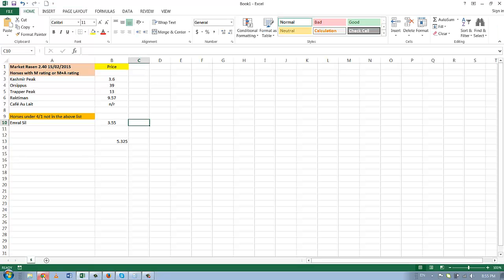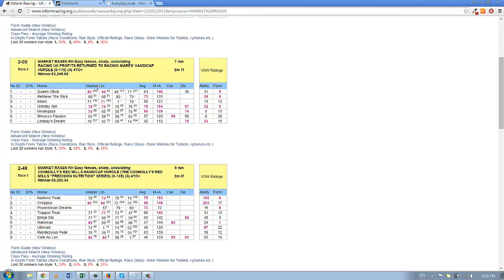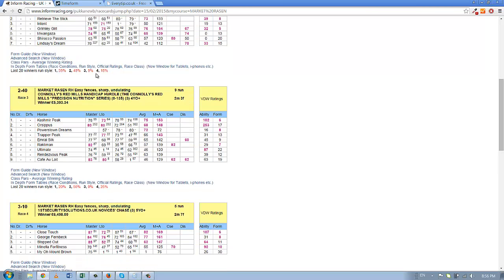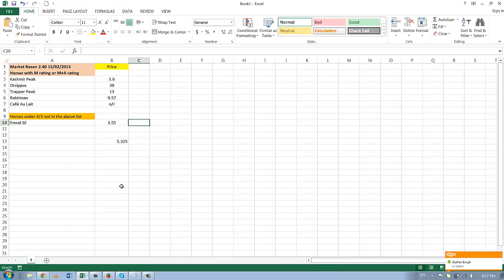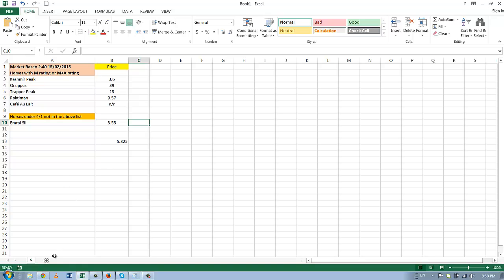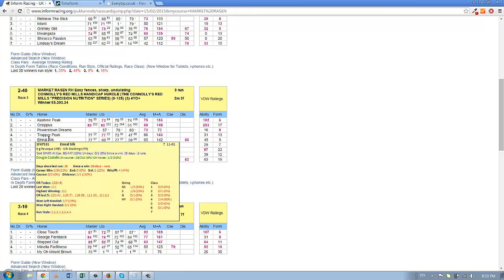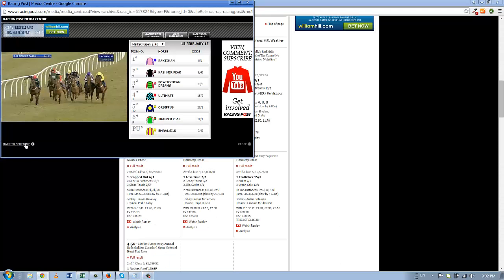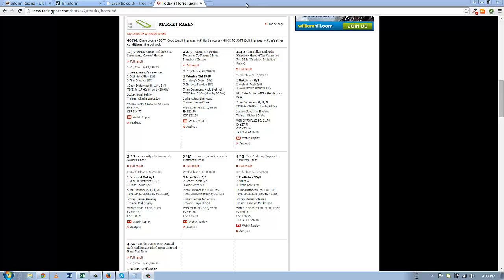Every Tip - How to find a false favourite using ratings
Find out more about how to maximise your profit betting on uk racing by identifying false favourites using ratings

This is what we use everyday on Everytip.co.uk to make money from UK and Irish horse racing. In this video I will show you how to pick a weak favourite in under two minutes where you can lay it off on Betfair to make a handsome profit on a daily basis.

If you want free horse racing tips for the UK, Ireland, UAE, Australia, New Zealand, France, Germany, Singapore, Hong Kong, USA and many more please